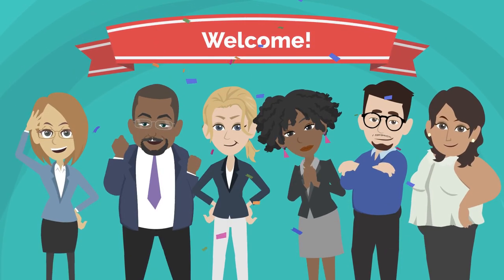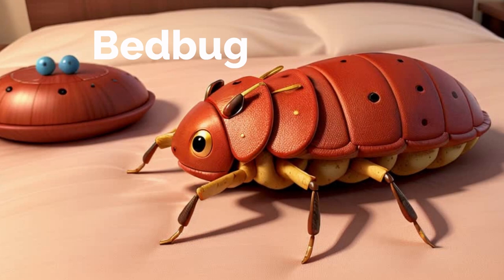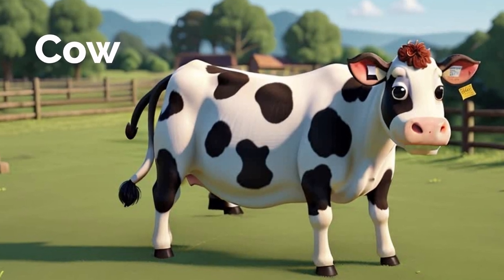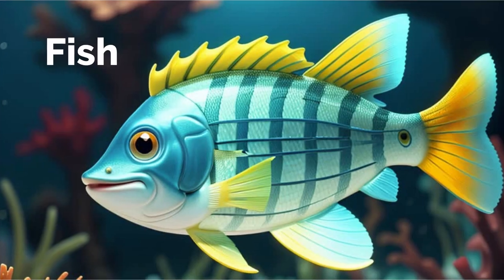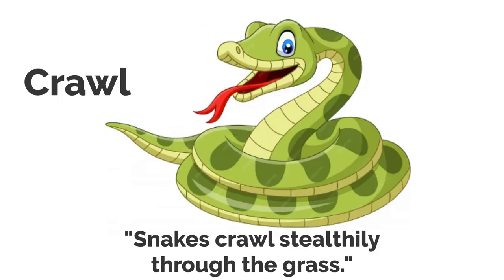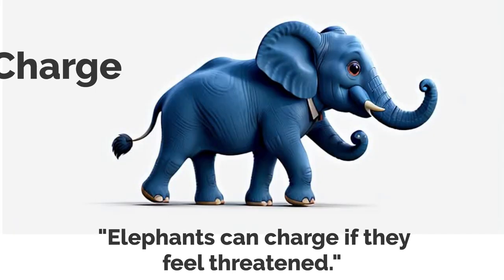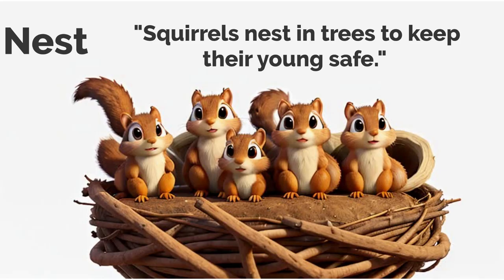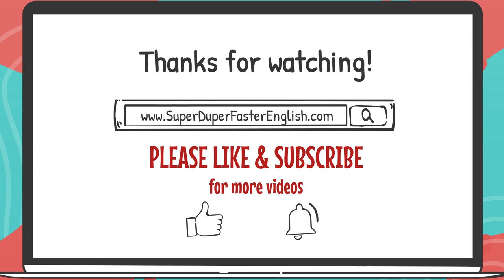Wild Animals Name/Animals Vocabulary/Picture And Sound/Animals for kid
Description:
Let's learn about the different kinds of Animals name in this video. This video is going to teach you wild animals name with pictures, words and translation in Urdu. This helps viewers to improve English vocabulary. we hope this video will be helpful and informative for you, it will immerse your child in the world of English animals name through captivating visuals, enriching their vocabulary in a delightful and engaging way. Are you ready to learn their names? Let’s go!
PLEASE LIKE SHARE AND SUBSCRIBE MY CHANNEL YOUR LOVE WILL INCRESE MY PASSION AND INSHAALLAH NEXT TIME I WILL MAKE A VIDEO MORE KNOWLEDGEABLE FOR YOU HOPEFULLY YOU WILL BE LIKE IT.
Searches, Content, Queries:
Deadliest Creatures
Deadliest animals name
wild animals name list
wild animals name with picture
wild animals sounds
animals name list
Wild animals
Wild animal
animals names
wild animals name
wild animal
animals name
wild animals names
jungle animals
wild animals in English
Wild animal name
animal name
wild animals video
wild animals name in English
wild animals
100 wild animals name
100 wild animals
100 animals name
100 animals
100 jungle animals
learn wild animals
tiger
bear
elephant
lion
giraffe
fox
kangaroo
hippopotamus
chimpanzee
rhinoceros
hyena
camel
wolf
leopard
boar
Gorilla
mongoose
squirrel
Zebra
monkey
Black panther
baboon
Bisu's World
English With Biswajit